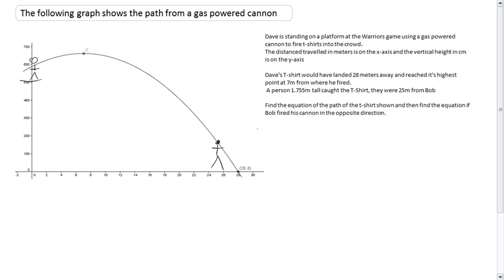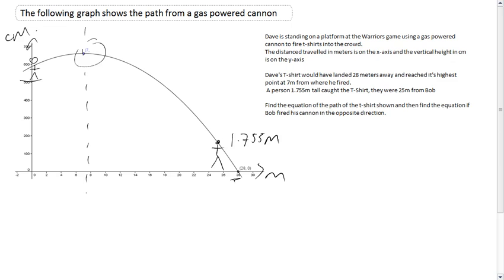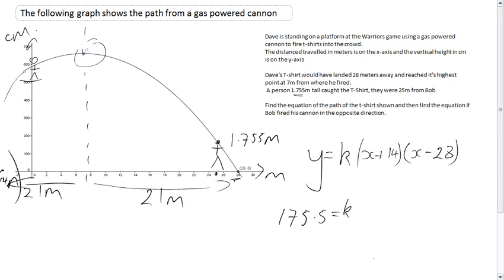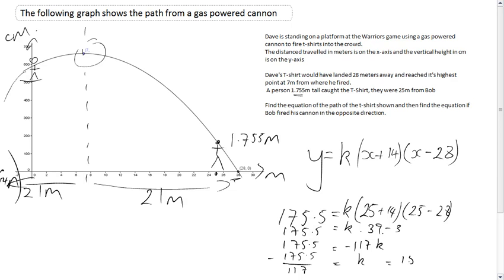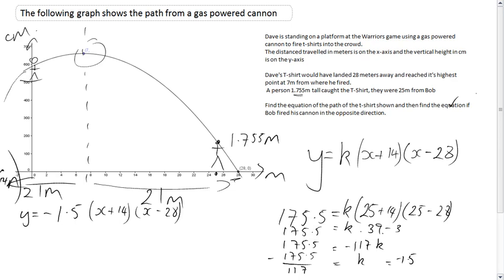Harder_parabolas.mp4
finding the equation of a harder parabola